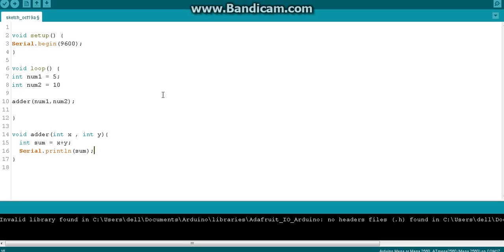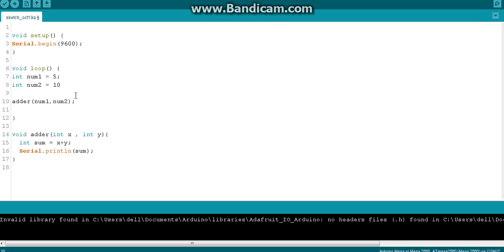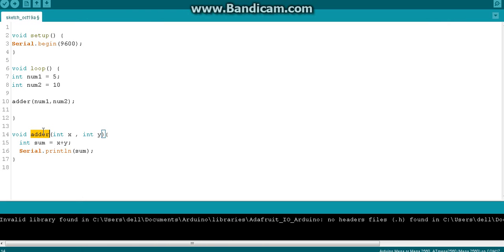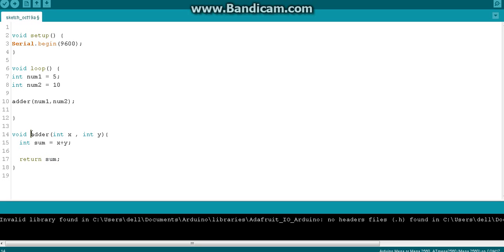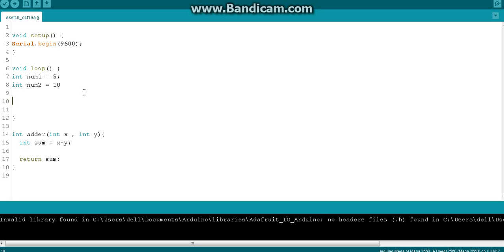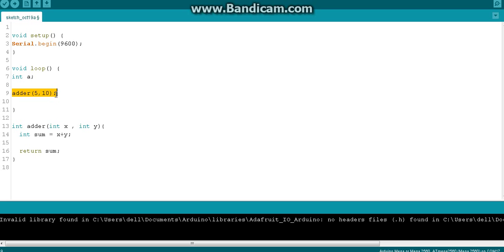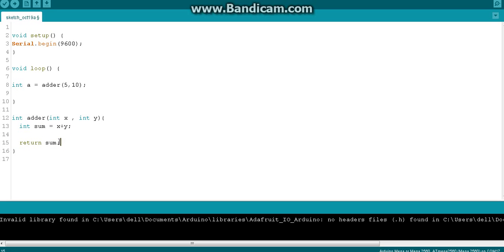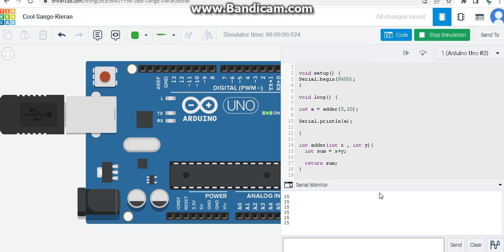Arduino Programming Tutorials for beginners - 178 | Functions - 9 | Desktop